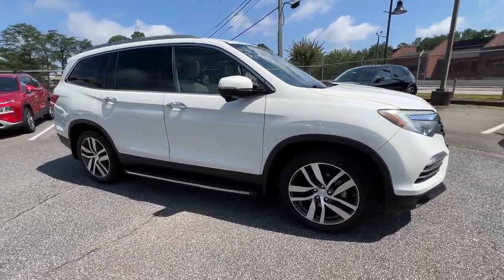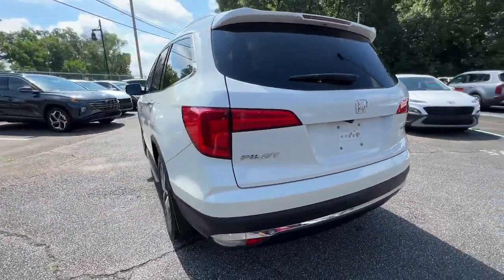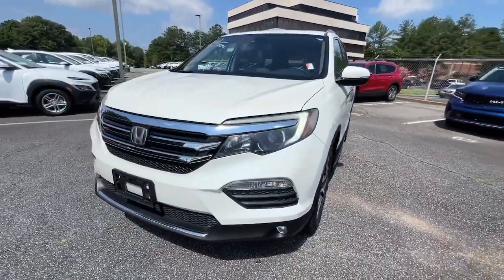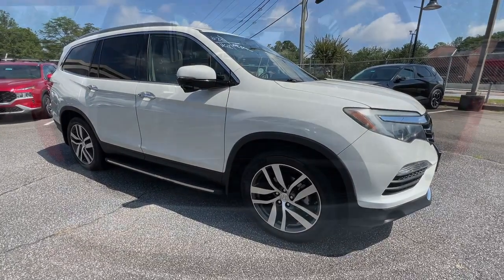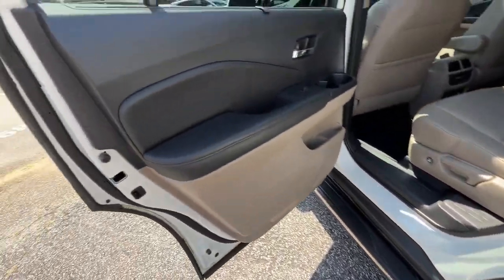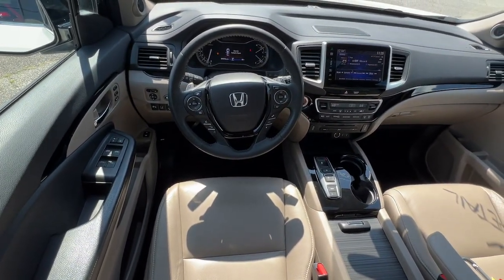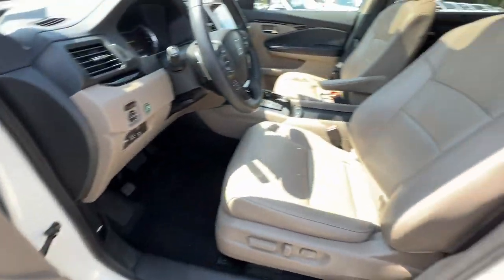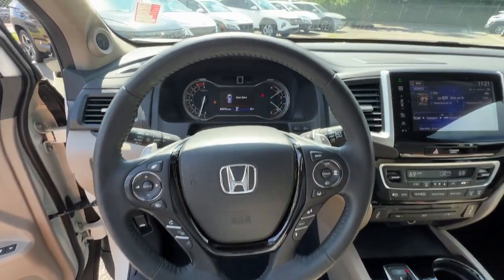2016 Honda Pilot Smyrna, Marrietta, Atlanta, Alpharetta, Kennesaw, GA 290623A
Diamond White Used 2016 Honda Pilot Touring available in Smyrna, Georgia at Ed Voyles Hyundai Kia. Servicing the Marrietta, Atlanta, Alpharetta, Kennesaw, GA area.

2016 Honda Pilot Touring Clean CARFAX. 20 Alloy Wheels, 3rd Row Seat Covers, Exterior Parking Camera Rear, Leather-Trimmed Seats, Navigation System, Power moonroof. Odometer is 21012 miles below market average! Advertised pricing includes all applicable dealer discounts. Advertised Price excludes Tax, Registration, Title, and Electronic Title and Registration filing fees. $798 Dealer Doc Fee is included in the Advertised price. A copy of the advertisement must be presented at time of purchase by the purchaser to receive any special or advertised price. Prior sales are excluded. Cannot be combined with website offers. We attempt to update this inventory regularly; however, there can be a lag between the sale of a vehicle and the updating of inventory. * The efficiencies of eCommerce permit us to offer e-Commerce consumers pricing benefits. Therefore, prices on this website are available only to consumers who initiate their transactions via email or the contact mechanism of this website. * While every reasonable effort is made to ensure the accuracy of this information, we are not responsible for any errors or omissions contained on the pages of this website. Awards:* ALG Residual Value Awards, Residual Value Awards * 2016 KBB.com 16 Best Family Cars * 2016 KBB.com Best Buy Awards Finalist * 2016 KBB.com Best Buy Awards * 2016 KBB.com Brand Image AwardsKelley Blue Book Brand Image Awards are based on the Brand Watch(tm) study from Kelley Blue Book Market Intelligence. Award calculated among non-luxury shoppers. Kelley Blue Book is a registered trademark of Kelley Blue Book Co., Inc.